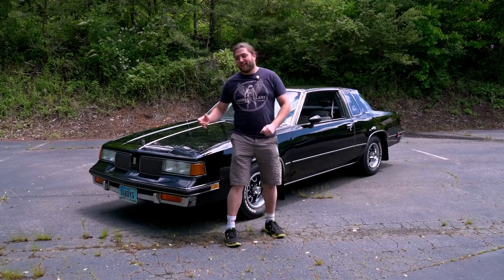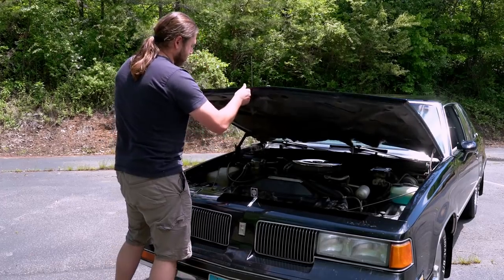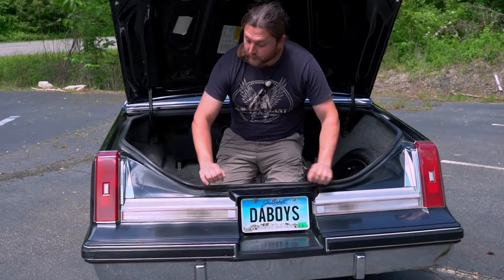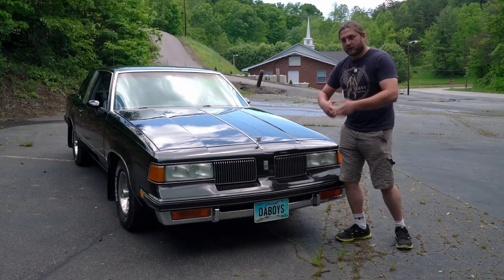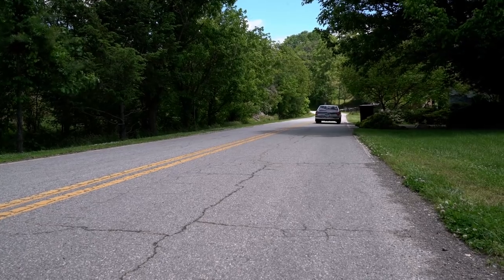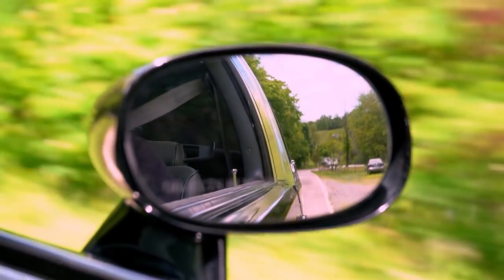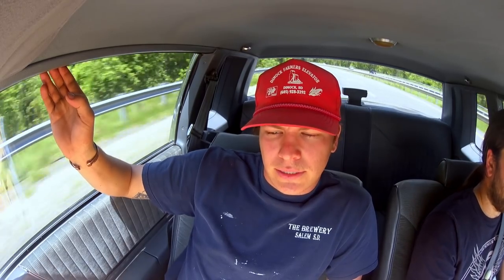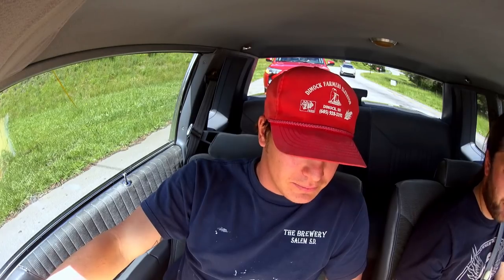American Perfection - the Oldsmobile Cutlass Supreme! LMM Drives Episode 19.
Hello Good people of the Internet,
  Today we continue with my American adventure, turning our attention to this glorious machine.

A video featuring:
Lawrie - Presenter falling in love with another car
Tray - Cameraman
Trent - Owner, a little concerned by the Englishman driving his car.

A massive thank you to Trent Lunders, the owner for letting me take his pride and joy out for an adventure.

A video edited by Geffers